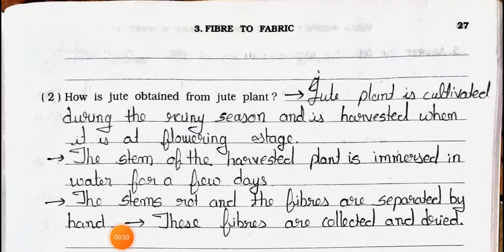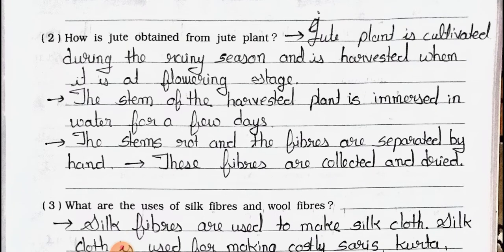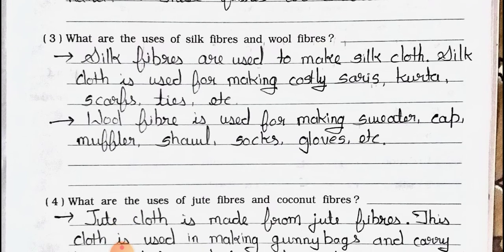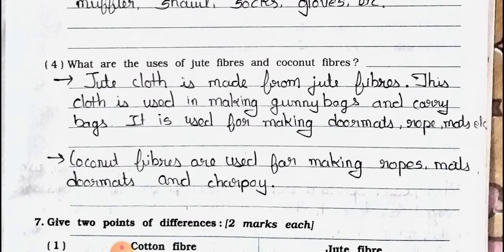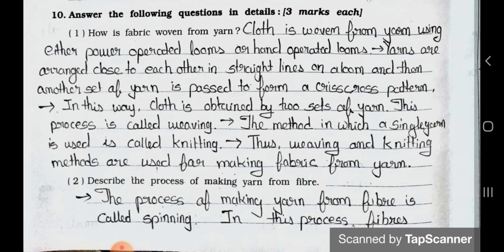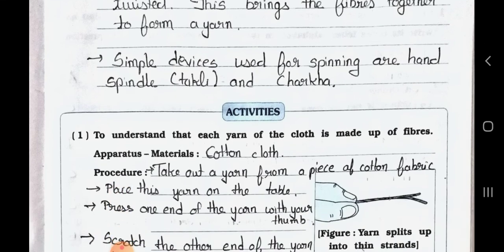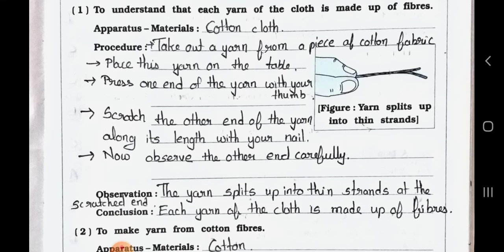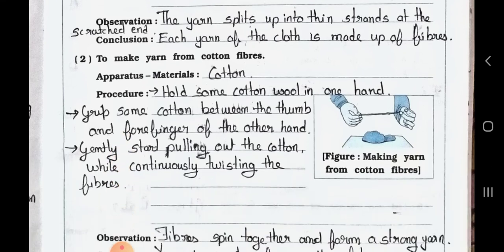Std 6th || Science || Chapter 3 ||Fibres to Fabric || Part 2 || Workbook